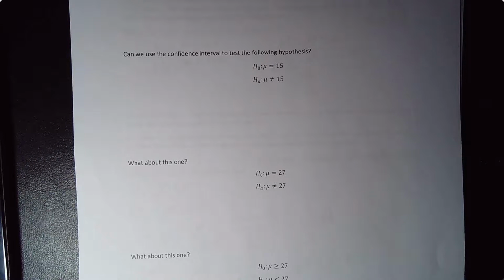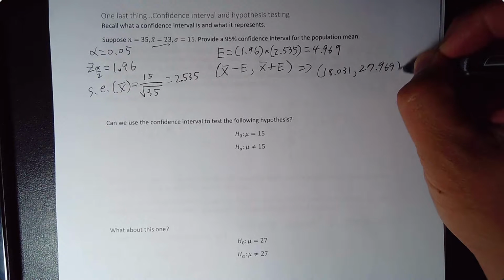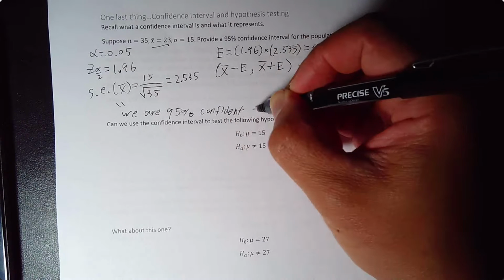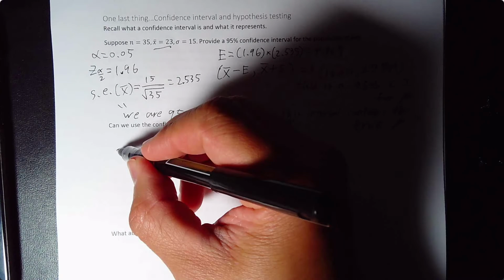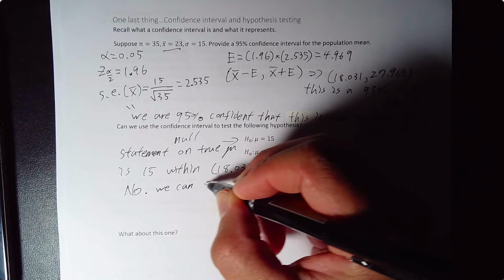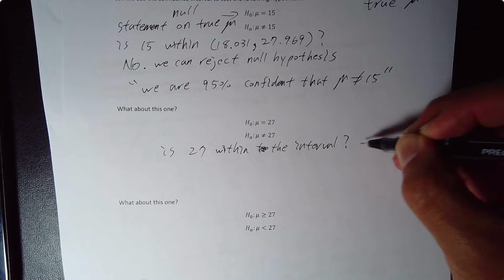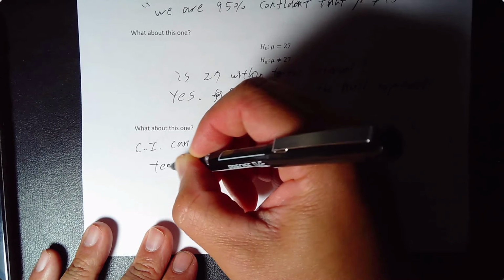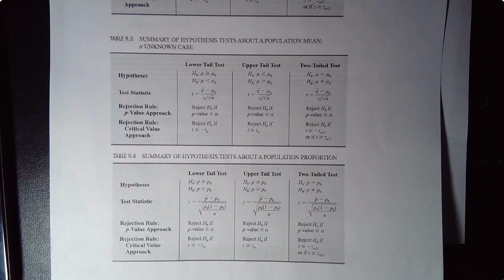HO 9.2 - Part 5: Confidence Interval and Hypothesis Testing | ECON 5 - Introductory Statistics